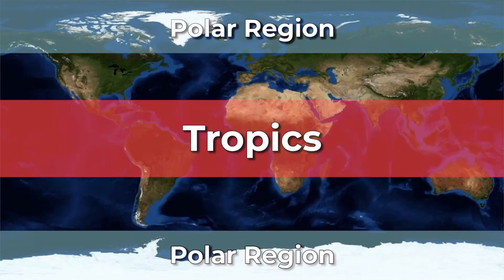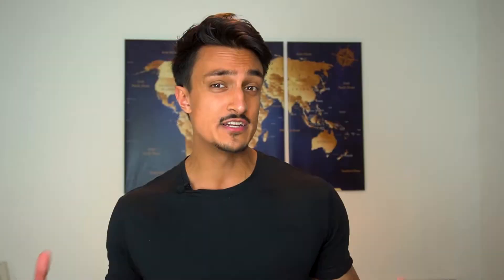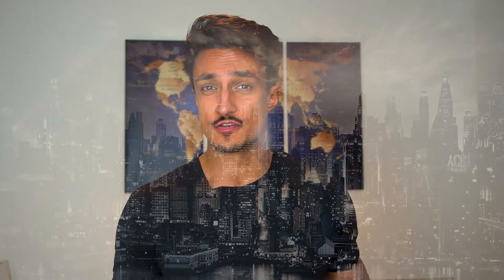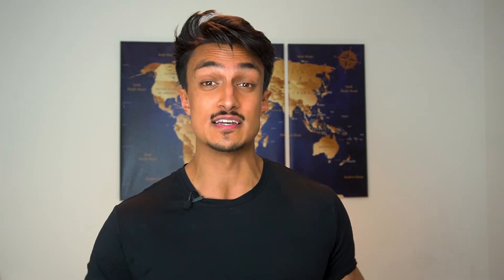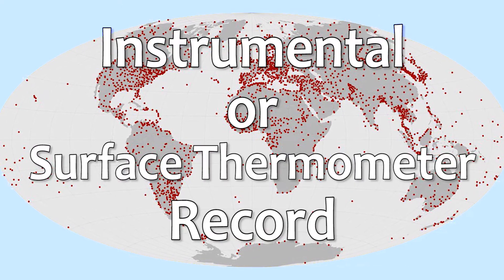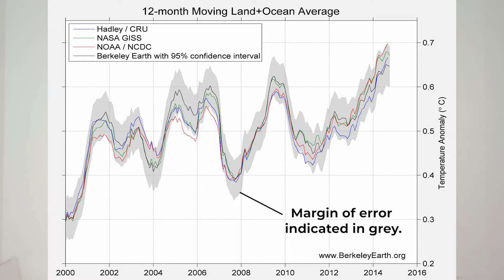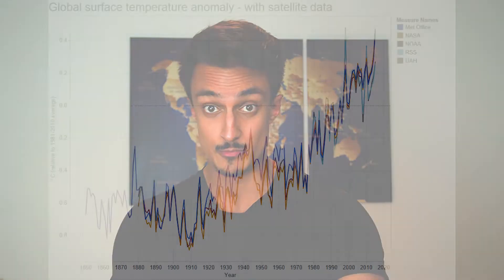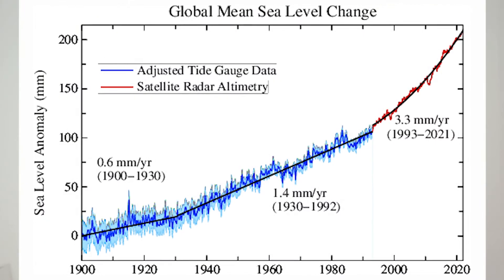How To Measure Climate Change (Temperature Anomalies Explained)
How do we measure climate change? In today’s episode of climate basics we investigate the importance of tracking global temperature change and why scientists use temperature anomalies rather than absolute temperature to track changes in climate. In addition to temperature there are other climate metrics we can use to track change including sea levels, ice sheets and ocean temperature.

Media Credits:

As always thanks to NASA for their amazing video archive.
Video of camels in desert: Video by Amit Batra from Pexels
Video of a river: Video by Pressmaster from Pexels
Video of mountains: Video by Mikhail Nilov from Pexels
Timelapse of clouds/sky: Video by Al d'Vilas from Pexels
Video of palm tress in wind: Video by Engin Akyurt from Pexels
Video of Hurricane by NASA
Video of rainfall by Kelly Lacy from Pexels
Video of water vapour over jungle: Video by Kelly Lacy from Pexels
Video of Planet Earth:Video by Space Space from Pexels
Video of tree: Video by Matthias Groeneveld from Pexels
Drone footage over ocean: Video by Joseph Redfield from Pexels
Drone footage of desert: Video by RODNAE Productions from Pexels
Drone footage over jungle: Video by Tom Fisk from Pexels
Video of Weather Station: Video by Jozef Papp from Pexels
Drone footage of Wisdome LA: Video by RODNAE Productions from Pexels
Footage from airplane: Video by Super Lunar from Pexels
Drone footage of glaciers: Video by Mikhail Nilov from Pexels
Video of waves on rocky shore: Video by RODNAE Productions from Pexels